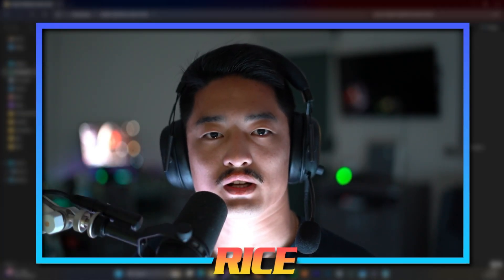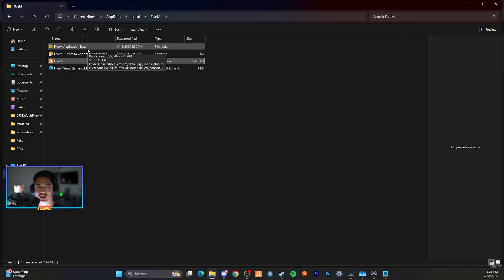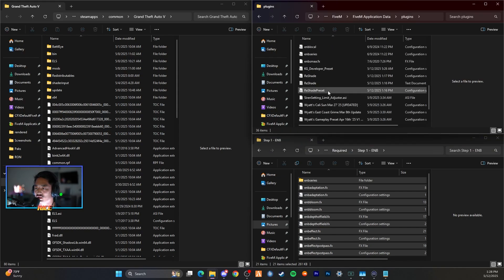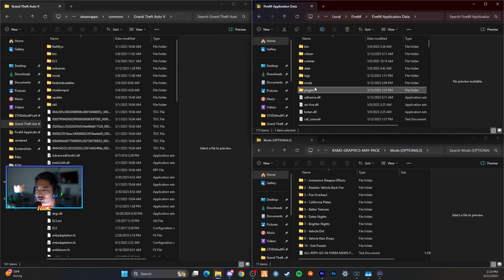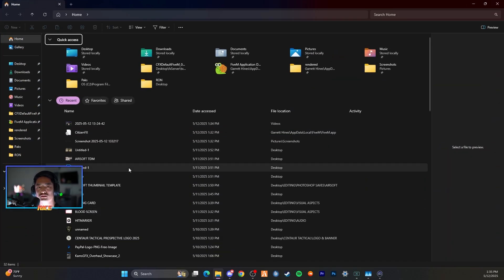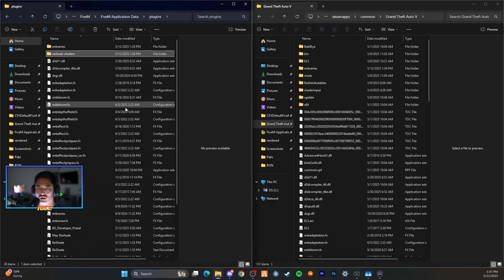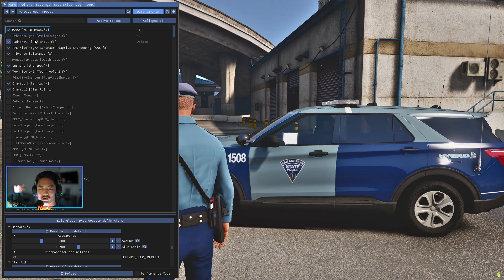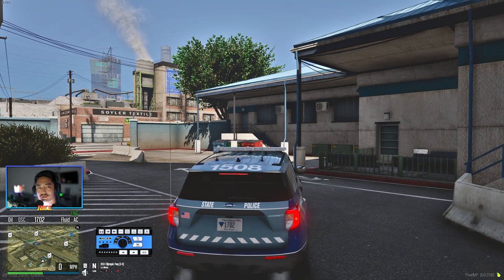THE LATEST AND GREATEST FIVEM GRAPHICS! | Kams GFX Install Tutorial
Join me in installing the latest Kam's GFX pack! Installation steps are fluent throughout each release.

[IMPORTANT] SINCE PEOPLE CAN'T FOLLOW DIRECTIONS CORRECTLY: YOUR ID IS NOT GOING TO BE THE SAME AS IT IS LISTED BELOW. TAKE YOUR RESHADE ID DIRECTLY FROM YOUR F8 CONSOLE AND REPLACE WITHIN THE COMMAND PLACED BELOW:

[Addons]
Reshade5=ID:dbd3b59e acknowledged that ReShade 5.x has a bug that will lead to game crashes

FAQ
What are your PC Specs? Processor: 13th Gen Intel(R) Core(TM) i7-13700H   2.40 GHz | RAM: 16.0 GB | Graphics Card: GeForce RTX 4060
Is Worldwide Roleplay Whitelisted? Yes! Worldwide Roleplay is a whitelisted 16+ Community on FiveM which is PC only.
What are your graphics: I'm currently using Kams GFX May Release with Kams Developer Reshade